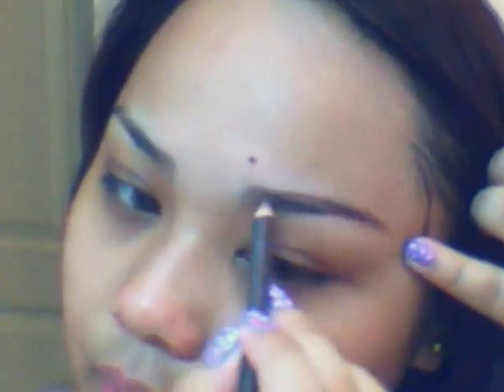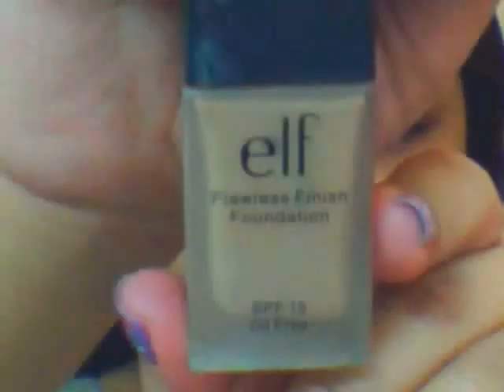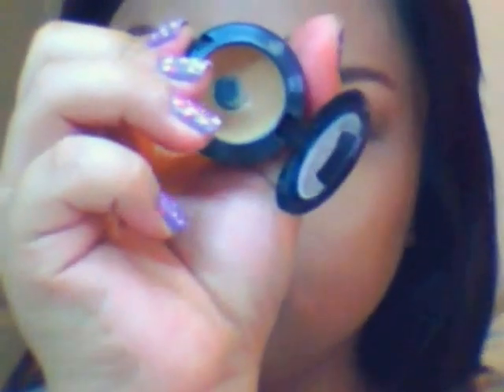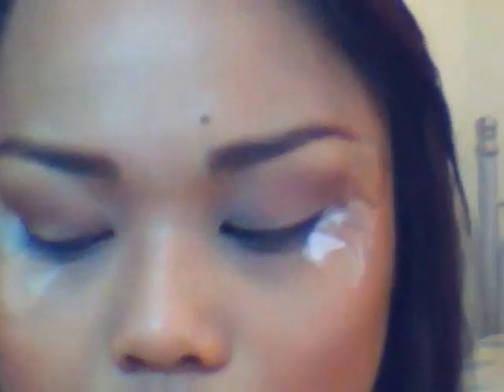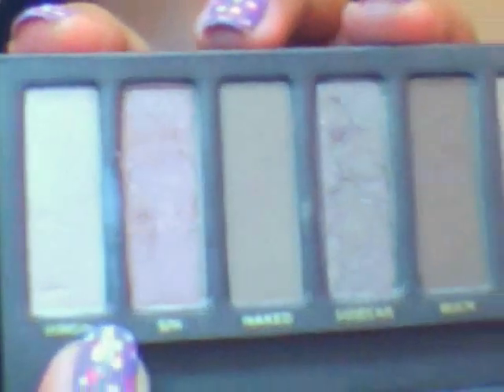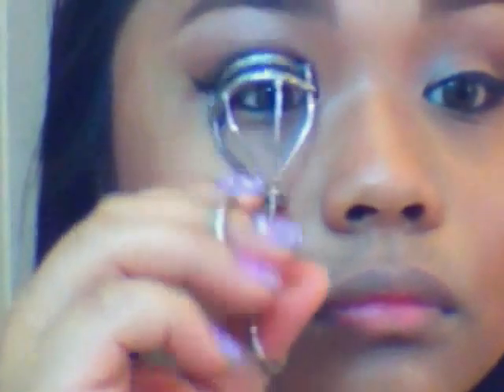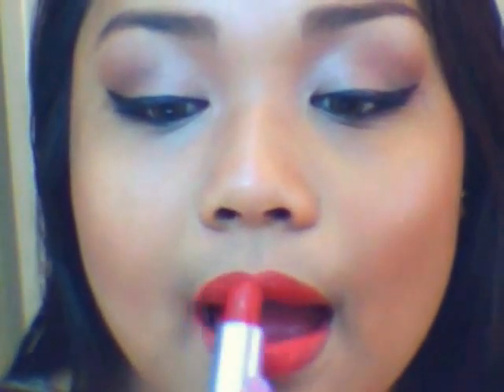Classic Vintage inspired makeup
Hey everyone! It's been awhile since i made a video. But here it is now. Yey!
This was inspired by the classy vintage looks of taylor swift (red lips and cat eye wing) and adele (subtle deep brown smokey  eyes and cat eye liner) since i like them both.
This perfect for night events. I personally love this makeup.

Products used were shown and mentioned in the video except

too faced eye and lip palette (lid color- champagne vanilla, dark brown-3rd crease color )
estee lauder palette- burgundy - 2nd crease color
lipstick: clinique-  18vintage wine

Don't Say you love me by Krissy and Ericka

love,
camille